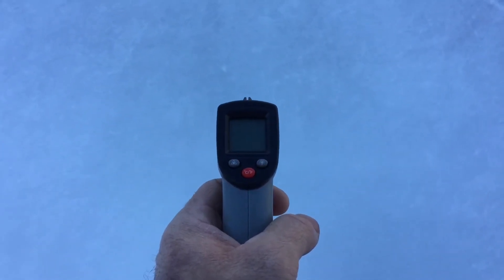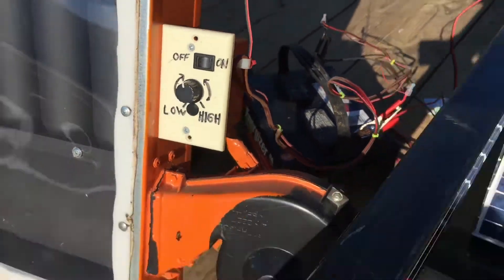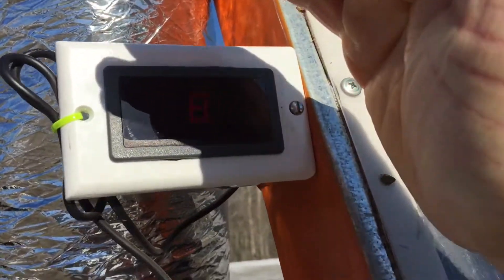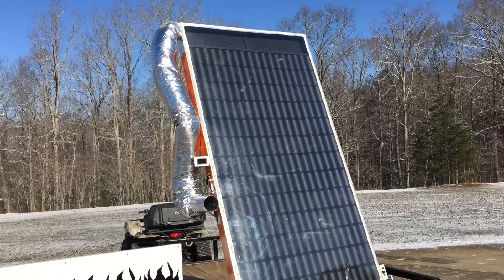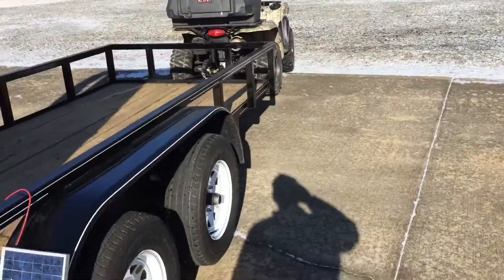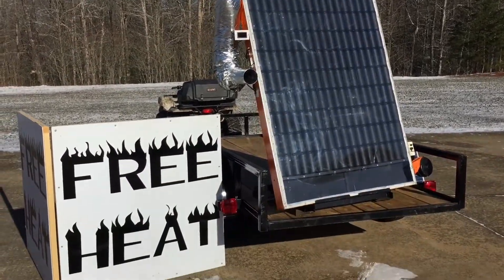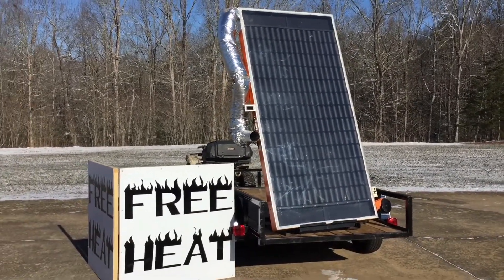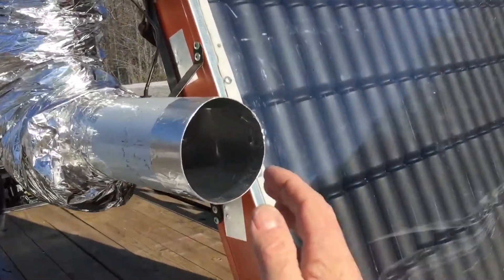FREE HOT HEAT! Solar Thermal Heater on 15* Degree Morning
All hand built, full steel frames, fully insulated, new aluminum cores, lexan lenses, butyl gaskets, industrial enamel, industrial fasteners. Unlimited free heat, just add sunshine!